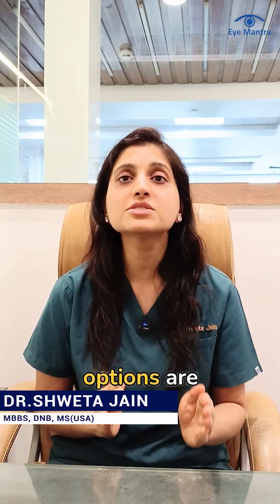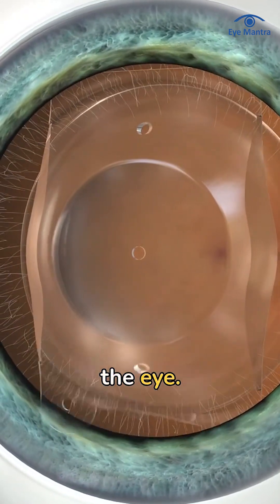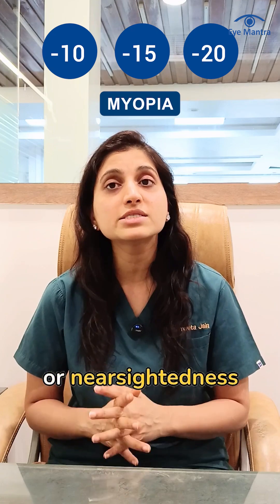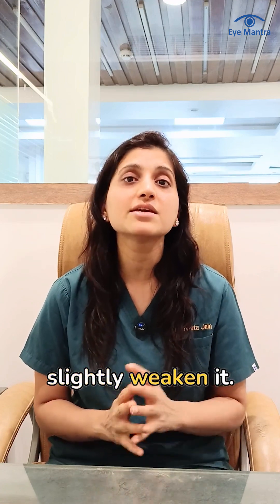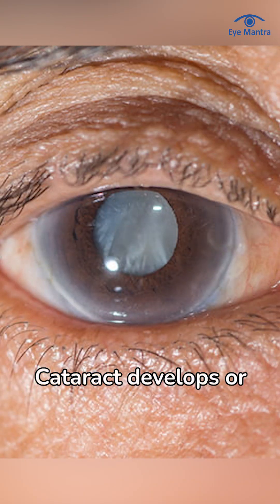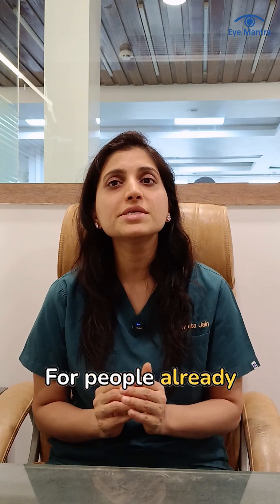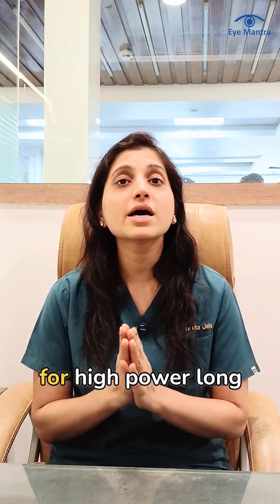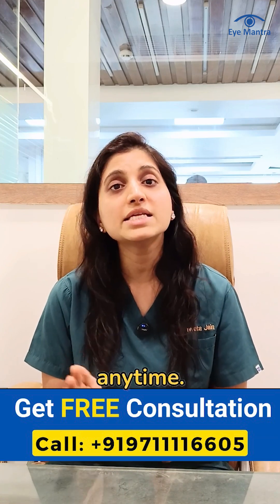ICL vs LASIK, Contoura & CLEAR – Why ICL is the Better Choice? 👁️ | Specs Removal 2025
Updated - 2026

Thinking about removing glasses but confused between ICL, LASIK, Contoura, Custom Eyes, or CLEAR? Don’t worry! In this short video, we explain in simple language why ICL (Implantable Collamer Lens) can be a better option for many patients compared to laser surgeries.

👉 What is ICL?
ICL is a small, thin lens that is placed inside your eye without removing corneal tissue. It corrects high powers like -8, -10, or even -18 which LASIK or Contoura cannot treat safely.

👉 Why not always LASIK or Contoura?
-If your cornea is thin, LASIK/Contoura/CLEAR may not be safe
-Very high power may not get full correction
-Risk of dryness and tissue removal

👉 Why ICL is better in such cases?
-Works for very high powers
-No corneal tissue removal
-Reversible and safe option

So, if your doctor says LASIK is not safe for you, don’t panic! ICL could be the best solution for a clear, sharp, and safe vision.

📞 For consultation, talk to your eye specialist today!